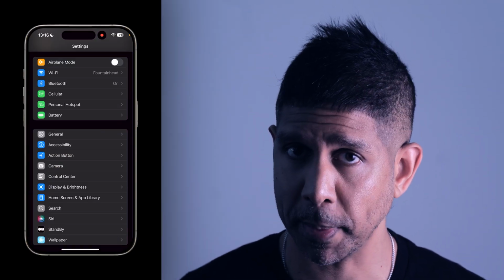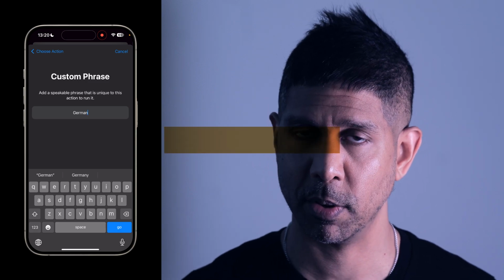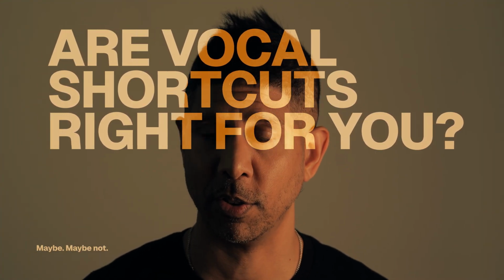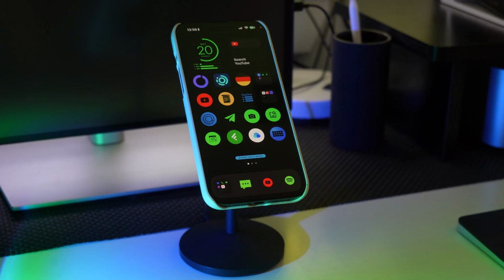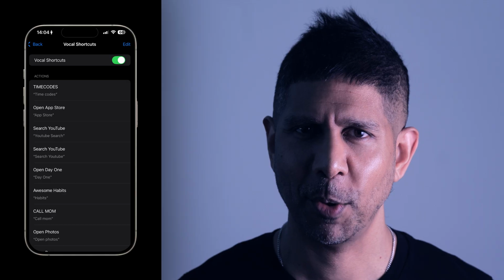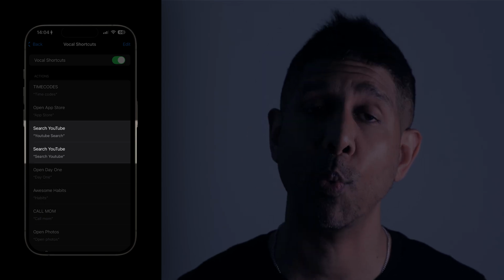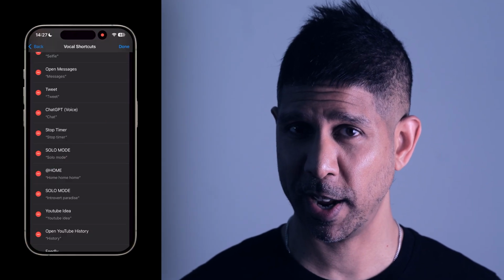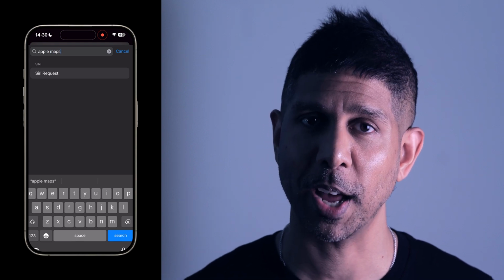Vocal Shortcuts in iOS 18: The Good, The Bad, & The Amazing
Vocal Shortcuts in iOS 18 are awesome (when they actually work!)

In this video I cover everything you need to know (the good, the bad, & the amazing) to get started using this new Vocal Shortcuts feature on your iPhone. (And no, you don't need a new iPhone 16 in order to use them.)

Because they can be a bit inconsistent in voice recognition, I don't recommend using the Vocal Shortcuts to open apps that you constantly use, but they can be really great for highly specific mini-workflows that you use periodically throughout the week.

In the coming weeks I'll be delving into the actual Apple Shortcuts app (and the details of how to build the Shortcuts featured in today's video and *other* ones I use all the time), so be sure to subscribe to the channel to watch that soon

My gear, etc.

Elgato Stream Deck XL
Elgato Teleprompter
Elgato Green Screen

Sony A7C camera
Rode Procaster Microphone
InnoGear Desktop Microphone stand
XLR Microphone Cable
MountDog Softbox Lighting Kit

Samsung T9 SSD
Samsung T7 SSD

Anker MagGo iPhone Charger/Stand
Logitech G Pro Wireless Gaming Mouse
Dell UltraSharp U2723QE 27" 4K UHD WLED LCD Monitor
Kensington iPad Docking Station - StudioDock for 12.9" iPad Pro
Kanto YU6MW Speakers

Funko Pop Vinyl Toy (Barney)
Funko Pop Vinyl Toy (Duff Man)
Funko Pop Vinyl Toy (Monty Burns)
Funko Pop Vinyl Toy (Moe)
Funko Pop Vinyl Toy (Abe Simpson)

Try out Setapp -- a huge collection of amazing apps for your Mac (and iOS devices)!

Follow on social media for daily inspo, tips & tricks, resources, & more…

Need copyright-free music for your own YouTube videos or film projects? Artlist is an amazing resource!

Timecodes

00:00 Introduction
00:55 Getting started
03:08 Quick tips for recording your Vocal Shortcuts
03:49 Completing your first Vocal Shortcut
04:11 Are Vocal Shortcuts right for YOU?
05:13 Vocal Shortcuts - Advanced Examples
10:56 Vocal Shortcuts - The PROs
12:23 Vocal Shortcuts - The CONs
13:32 Troubleshooting
14:47 Conclusion